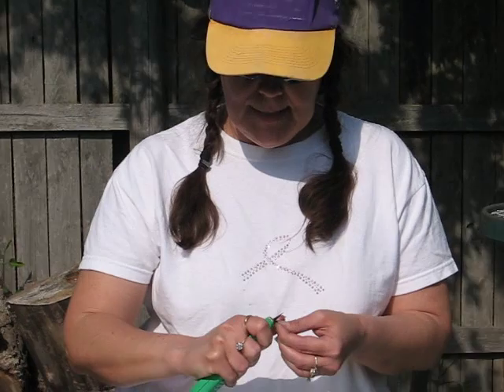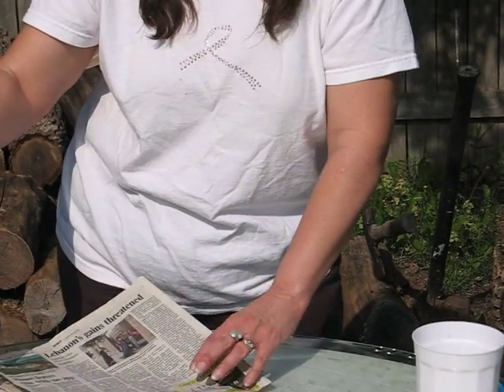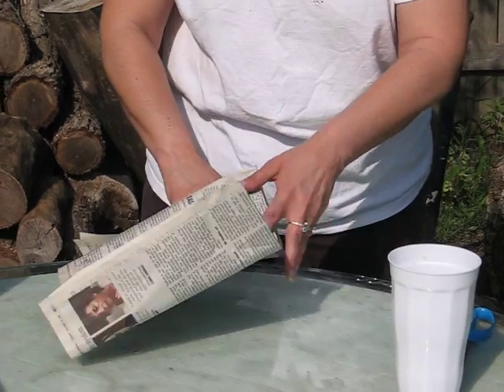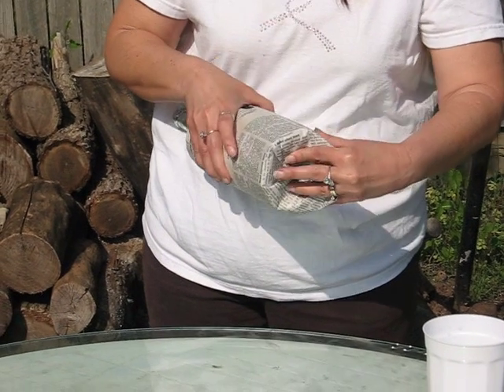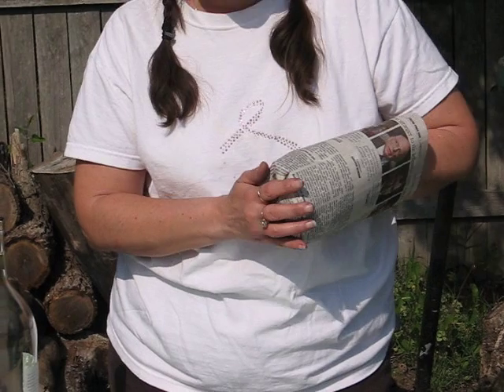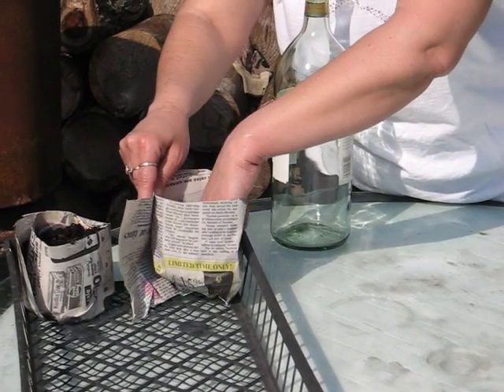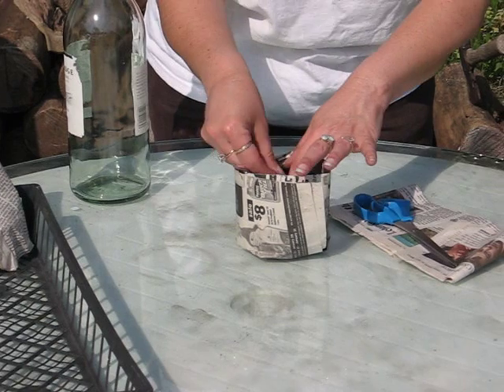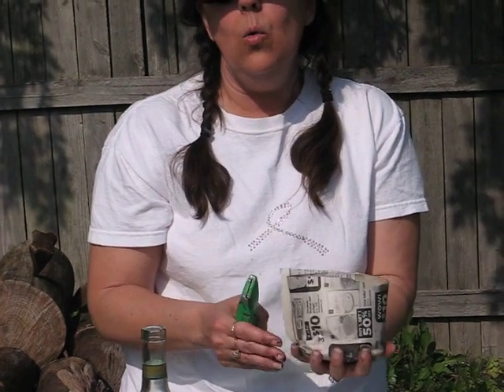Planting Gourds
Learn how to make a biodegradable pot that you can start gourd seeds in. Once germinated, simply plant the pot and all in the garden